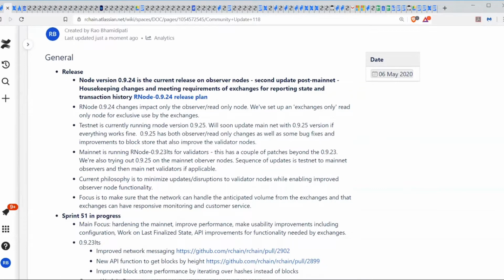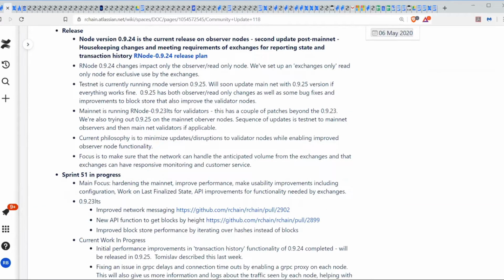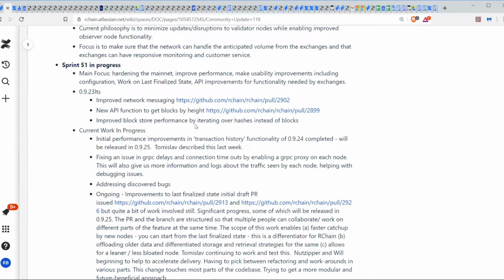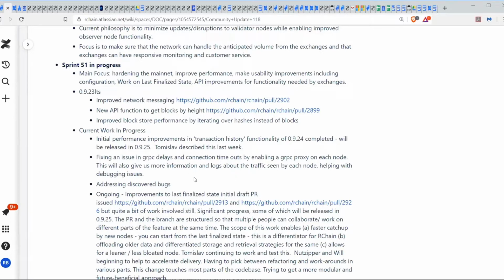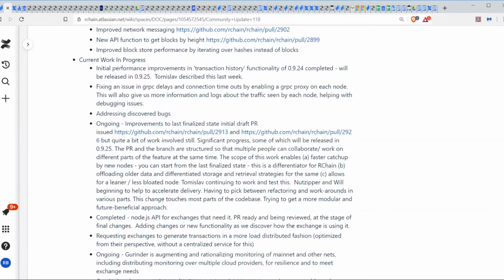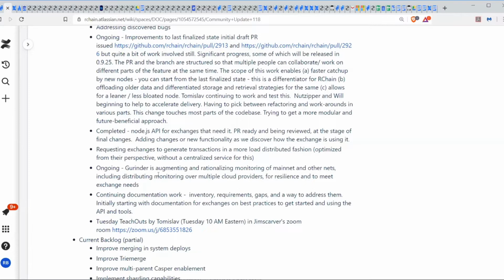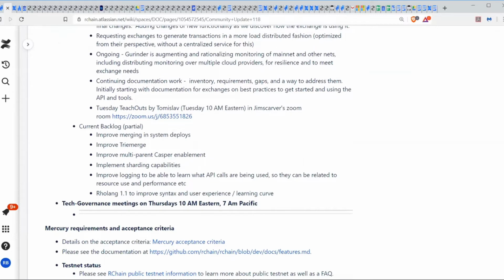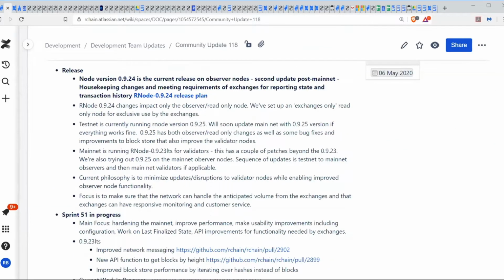RCHAIN COMMUNITY DEBRIEF 177 May 6 2020 2